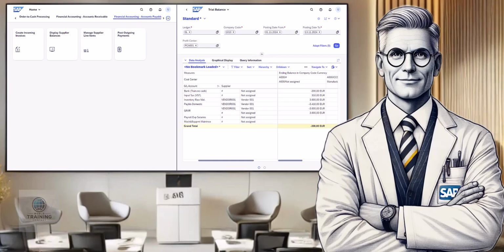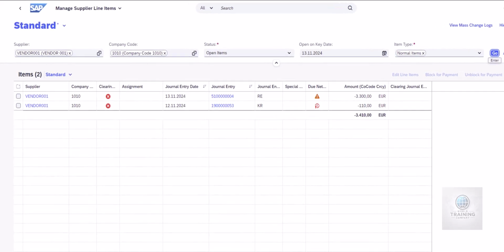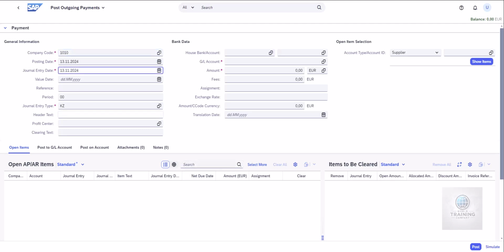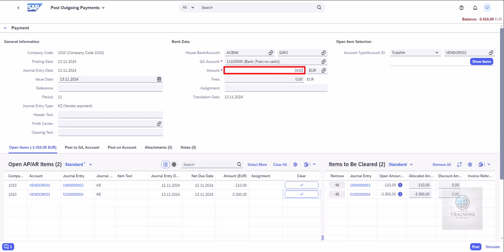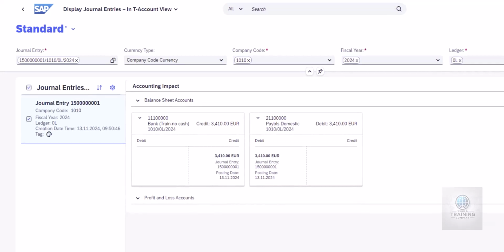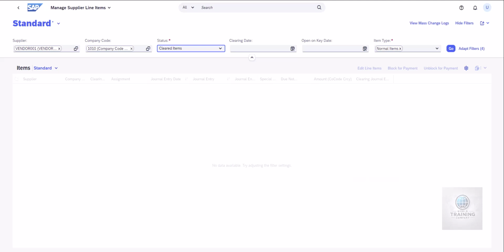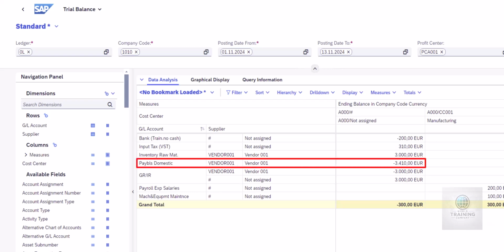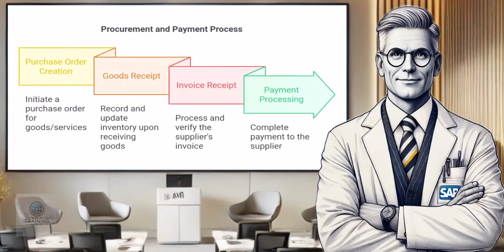7.7 Financial Accounting & Controlling – Accounts Payable (SAP S/4HANA)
Financial Accounting & Controlling – Accounts Payable (SAP S/4HANA)

In this lesson, we focus on Accounts Payable (AP) in SAP, a key process in Financial Accounting (FI). Managing AP ensures supplier liabilities are recorded accurately, payments are processed efficiently, and organizations maintain transparency over outstanding obligations.

Accounts Payable Basics: Recording supplier invoices, managing payment terms, and reconciling open items.

Financial Impact: How AP postings affect vendor accounts, cash/bank accounts, and integrate with the General Ledger.

Vendor Management: Why timely and accurate payments are essential for maintaining supplier relationships.

Business Benefits: Optimizing cash flow, ensuring compliance, and supporting financial planning with clear liability reporting.

By the end, you’ll understand how to record, reconcile, and manage vendor transactions in SAP Accounts Payable, and see how the system streamlines payment and reconciliation processes.